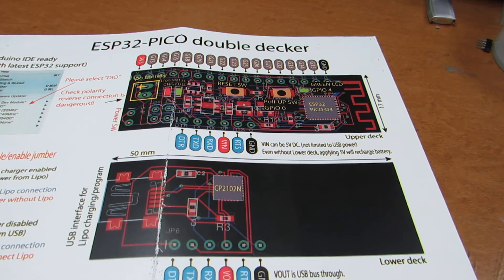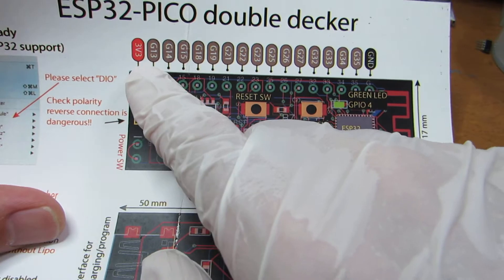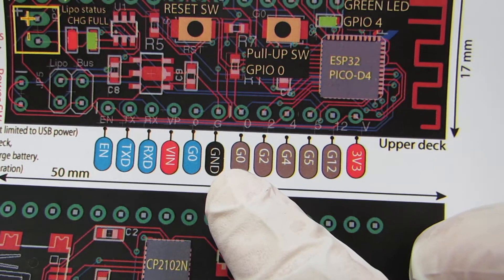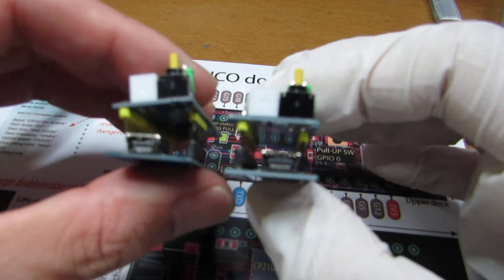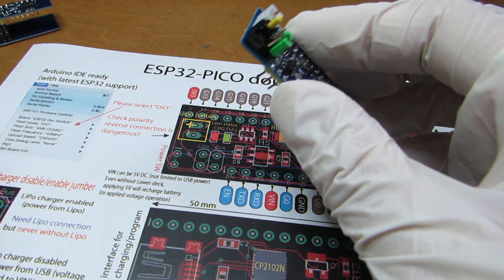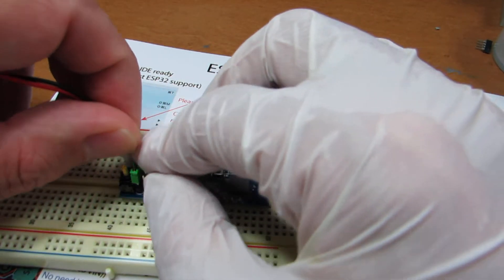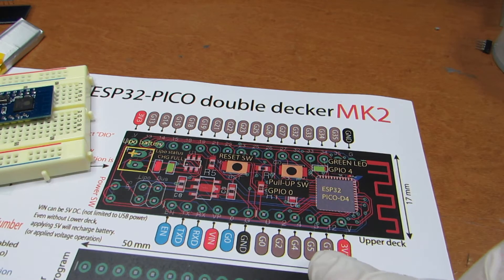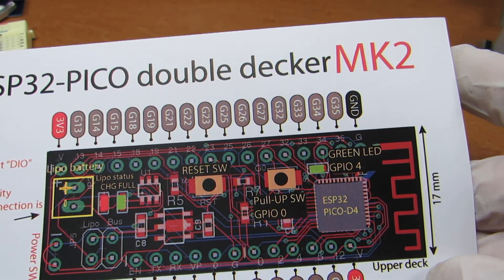ESP32-PICO-D4 Double Decker MK2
The initial "double decker" had some disadvantage of "non full pinout from ESP32". In most prototyping, the pinout with the previous version is enough but in some specific application, for example Amazon Alexa experiments, requires more pins than the original one. Now the revised "double decker" is born with full-pinout!!
Have fun!